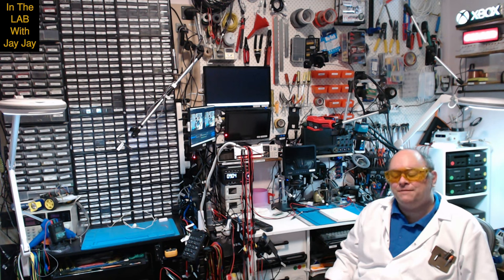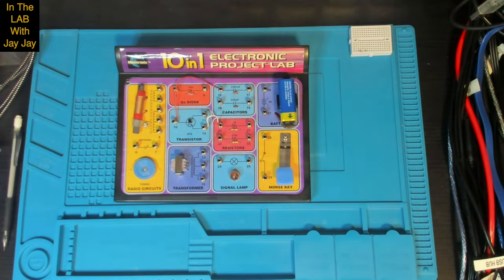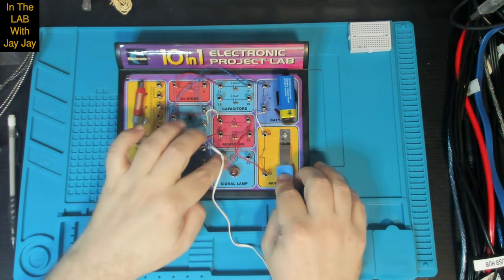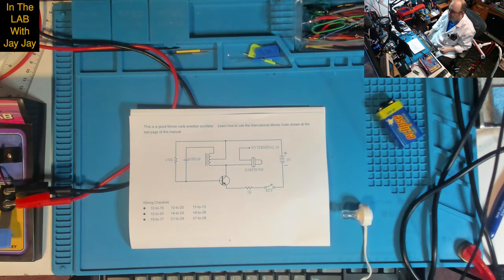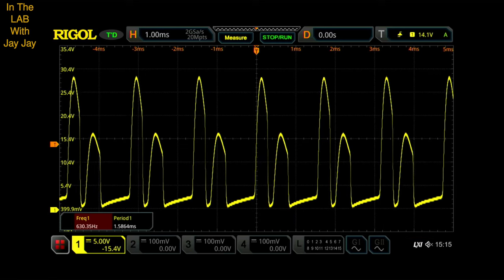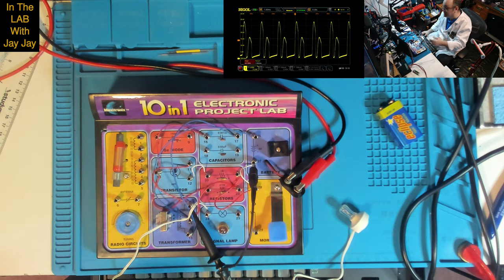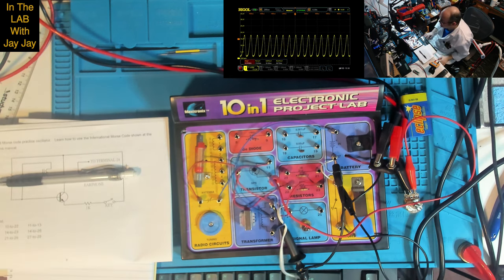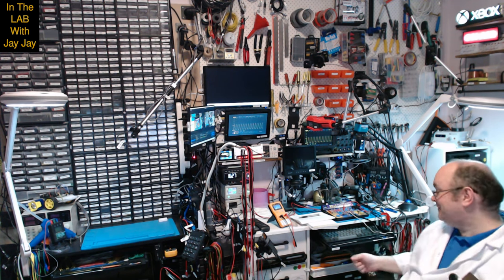Morse Code Oscillator | Project 2/10 | Maxitronix 10in1 | In The Lab With Jay Jay